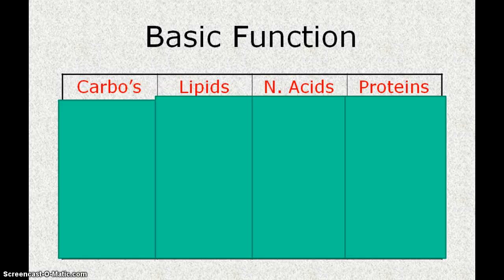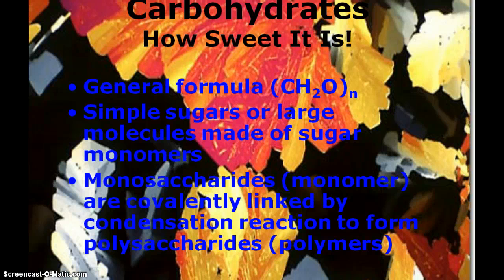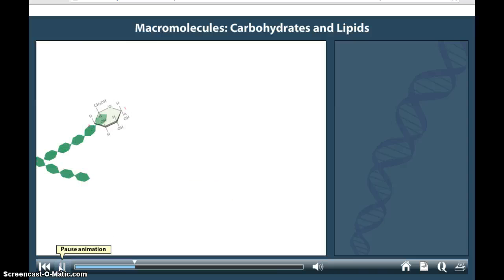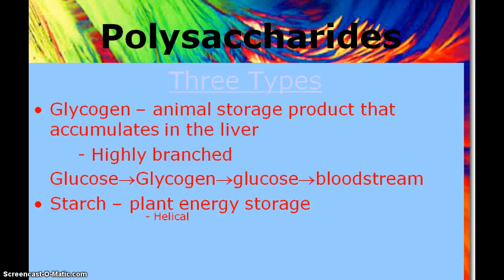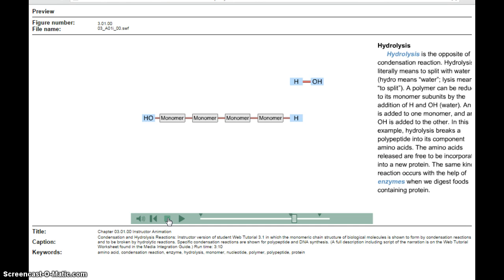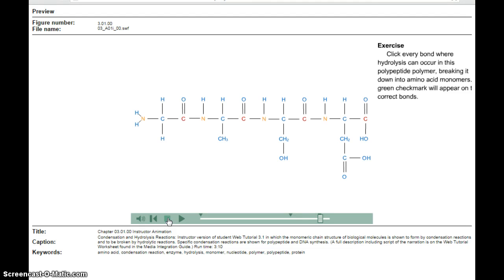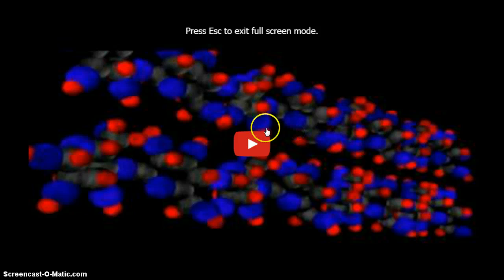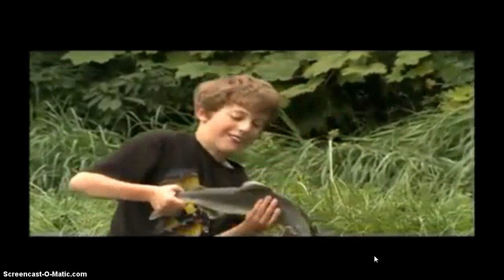Macromolecules Overview & Carbs